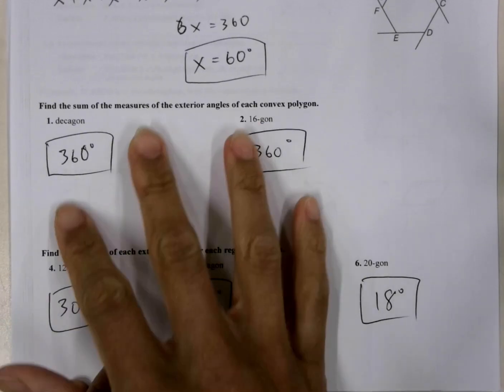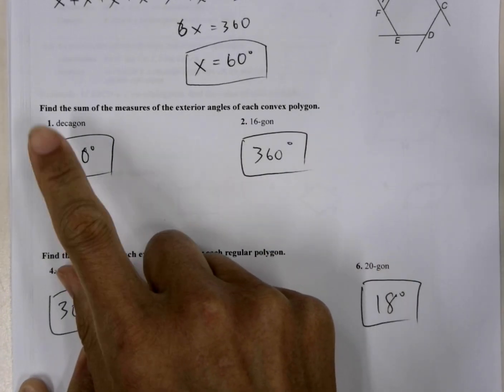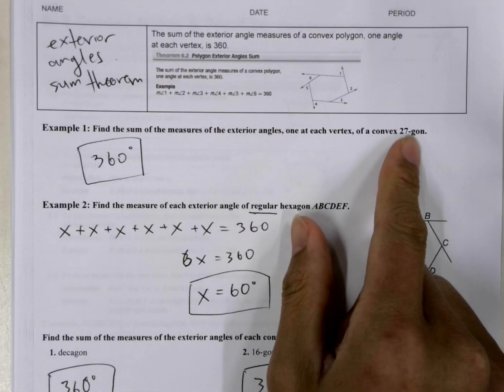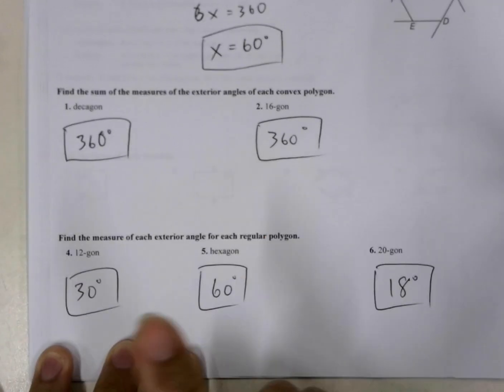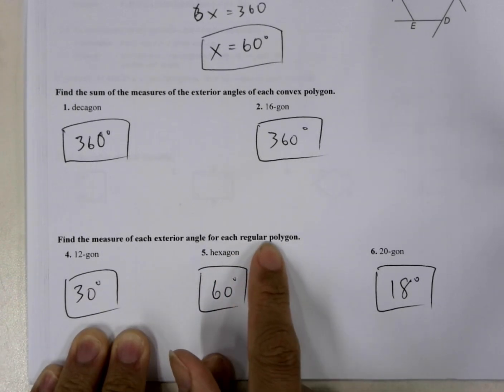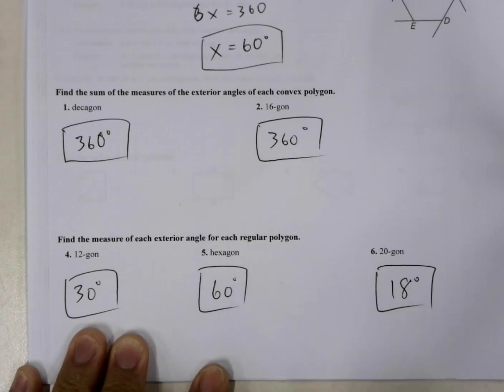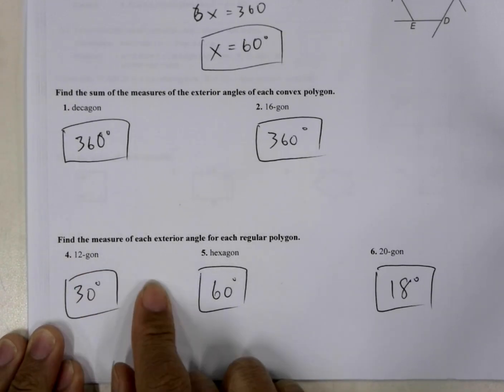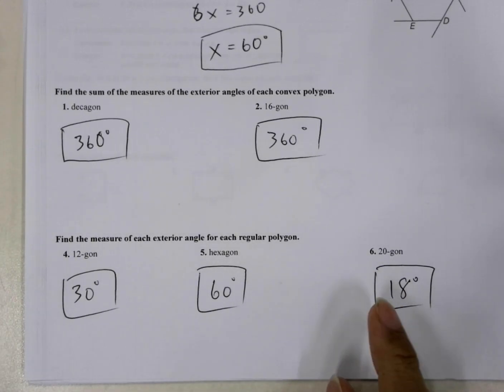6 1 video 3